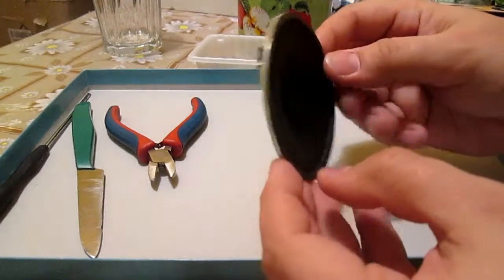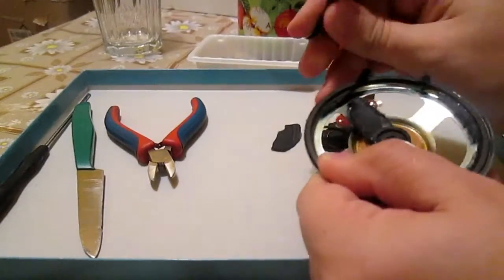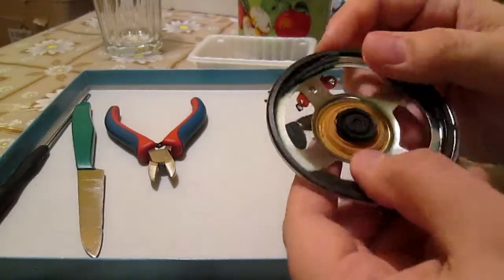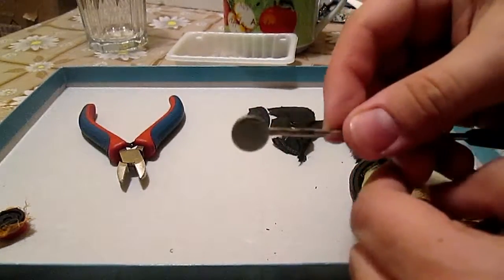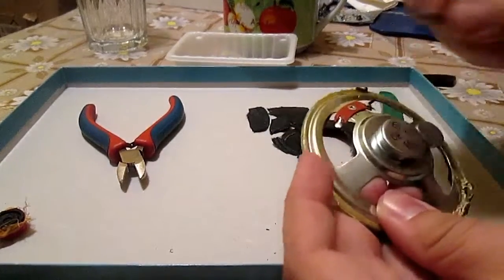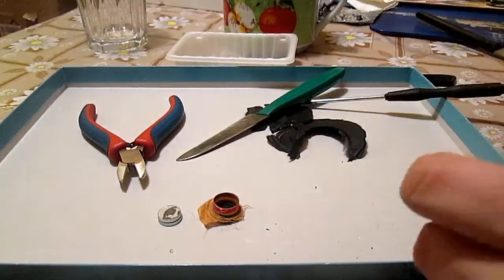How to recover magnets, steel and copper from recycled electronics - speakers dissection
This video shows how to recover magnets, steel and copper from speakers

If you want to see, where to obtain speakers from recycled electronics watch: